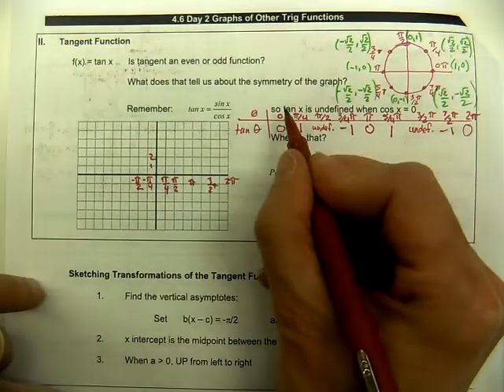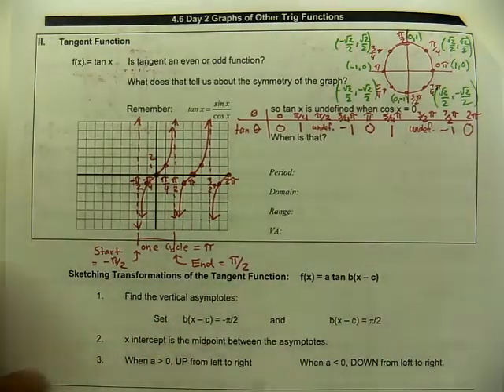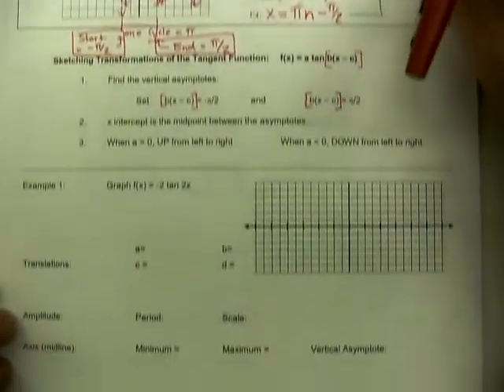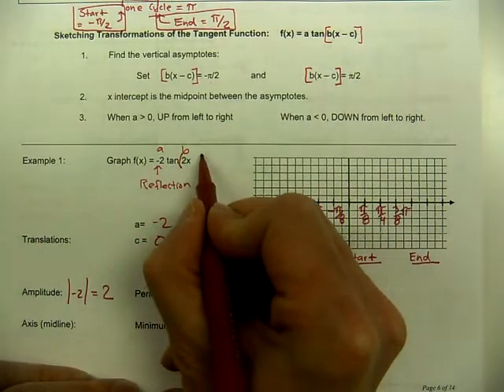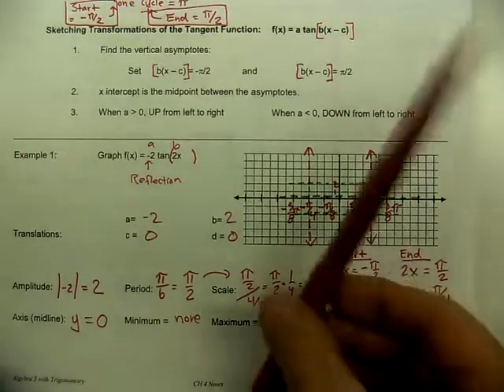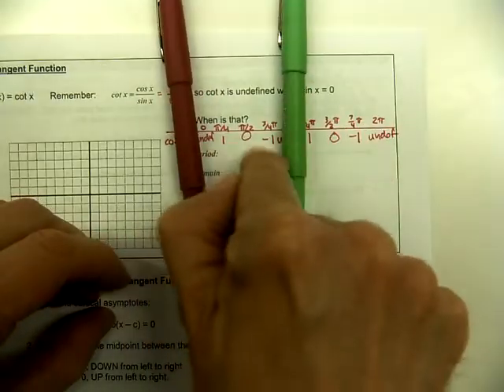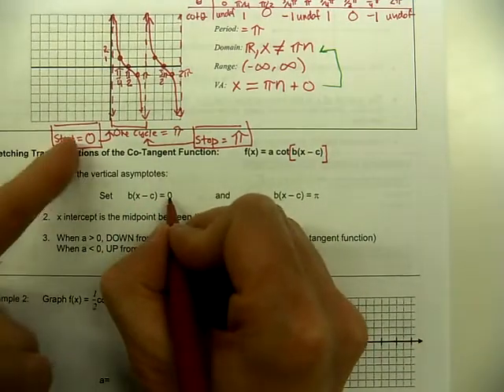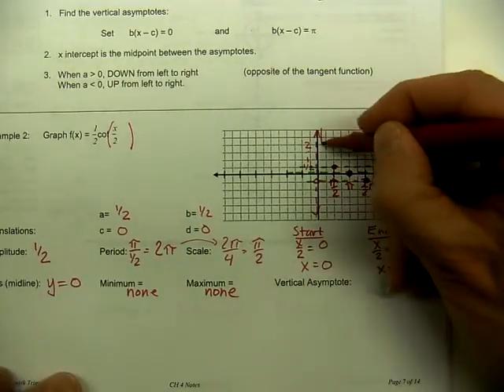4 6 Day 2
Graph tangent and cotangent functions